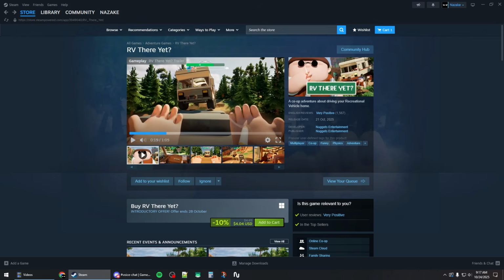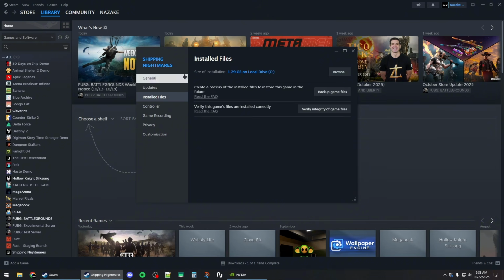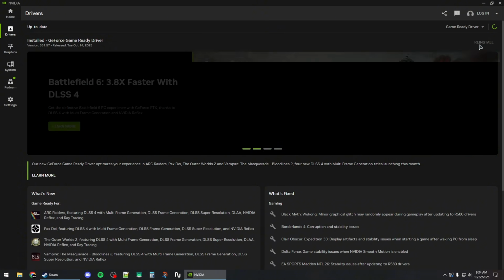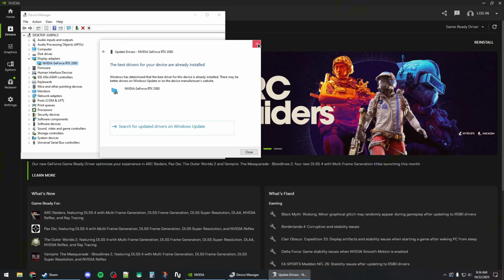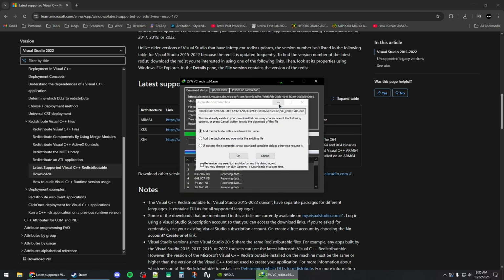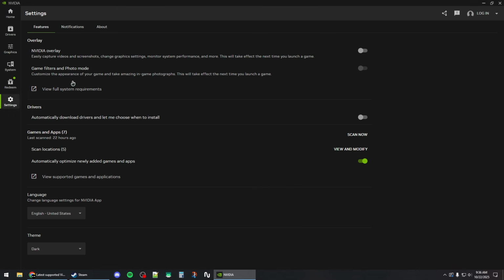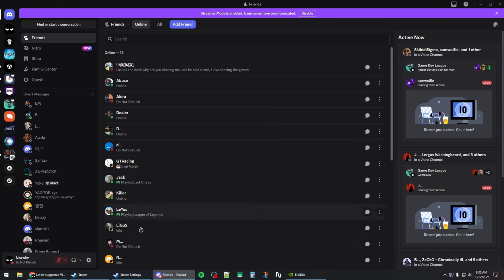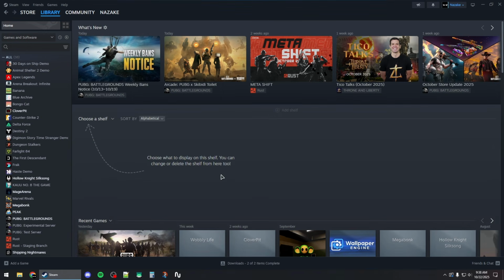How To Fix RV There Yet? Crashing On Steam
Is your RV There Yet? game constantly crashing or freezing on Steam? This definitive troubleshooting guide will show you step-by-step solutions to fix the crashes for good. We cover everything from verifying game files and updating graphics drivers to adjusting in-game settings and resolving Windows compatibility issues. Get back to your road trip adventure without the frustrating crashes!